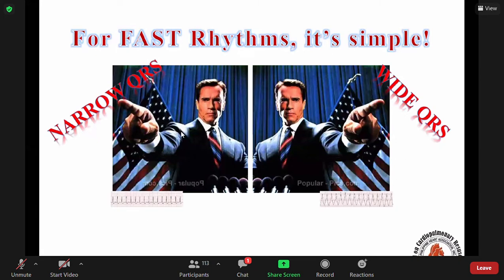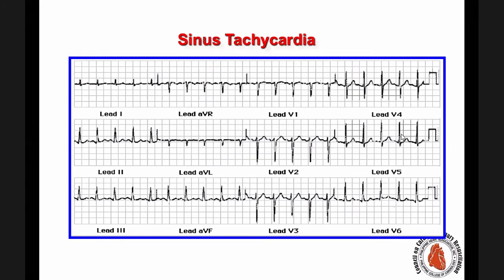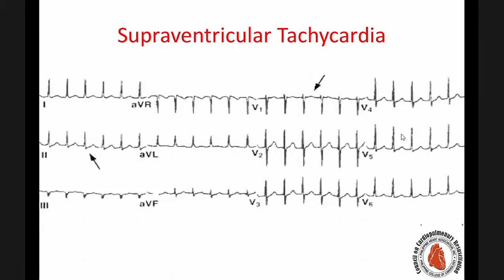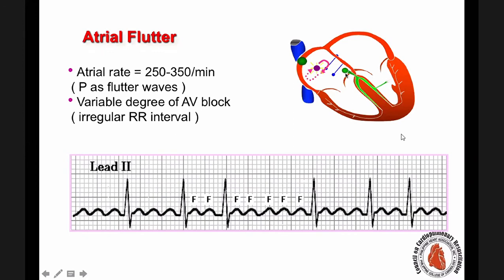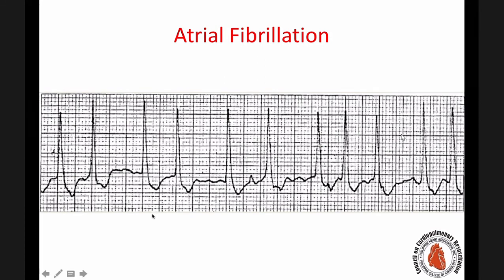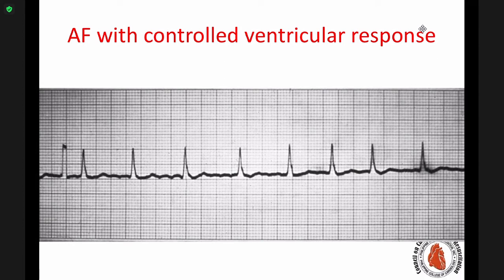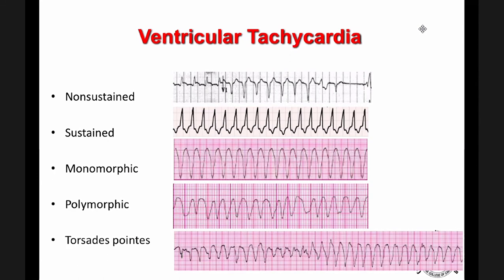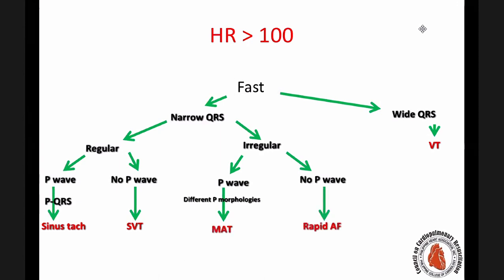PHYSIOLOGY 8TH LECTURE RHYTHM ABONORMALITIES FAST RHYTHMZoom Meeting 2020 10 14 08 11 15